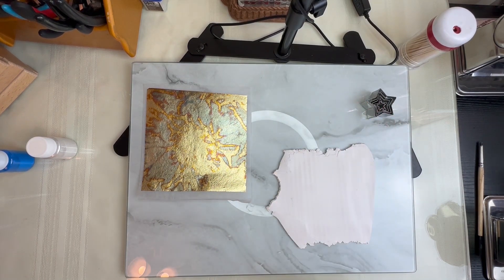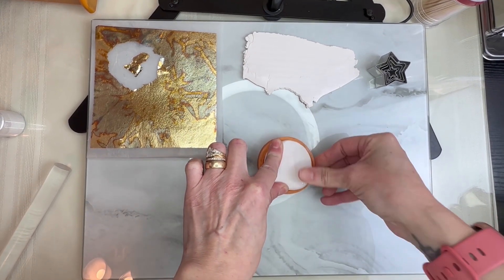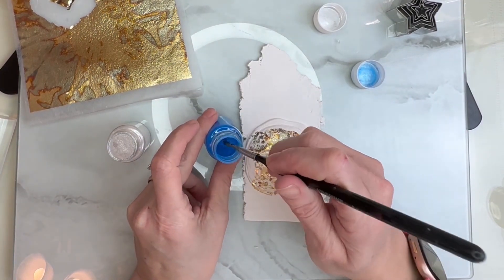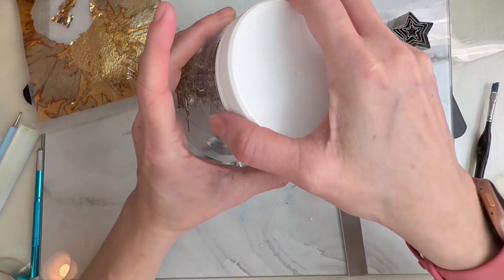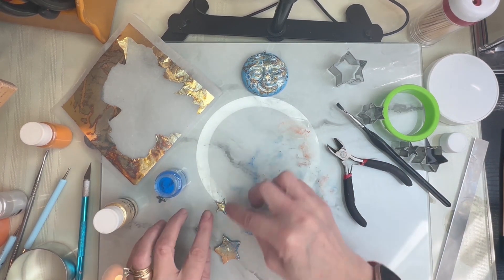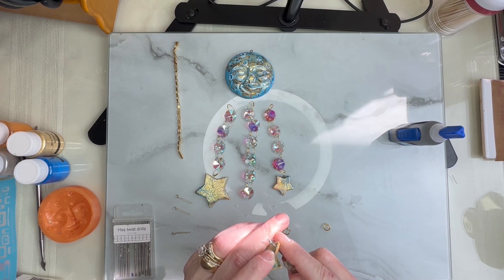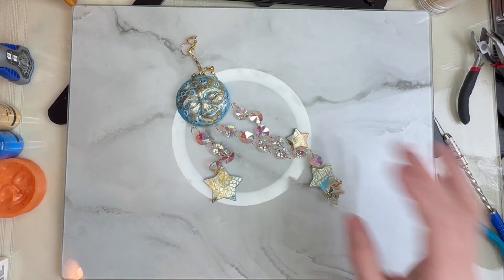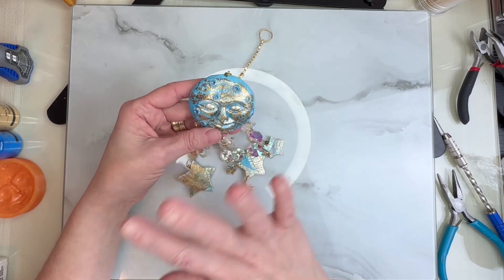Learn to create a sun catcher using polymer clay, a moon mold and crystals - tutorial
to purchase oven safe clay mat go

to purchase eye pins to go

In this tutorial you will learn how to create this beautiful window decoration. The tutorial is a step-by-step guide to make it easy for just about anyone. My goal is to inspire you to get creative and have fun while creating.